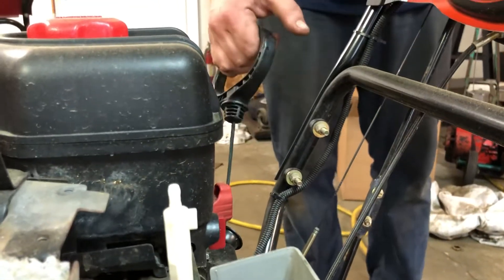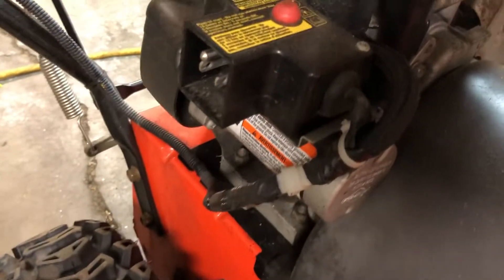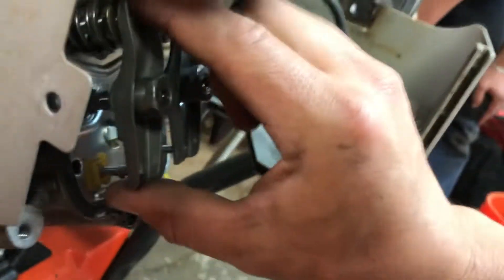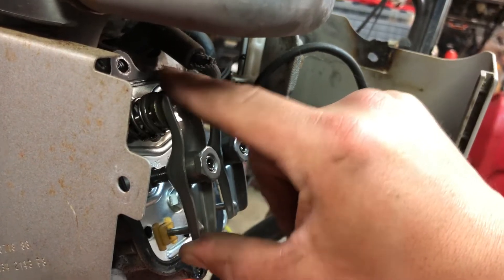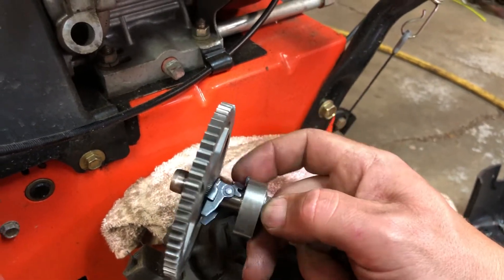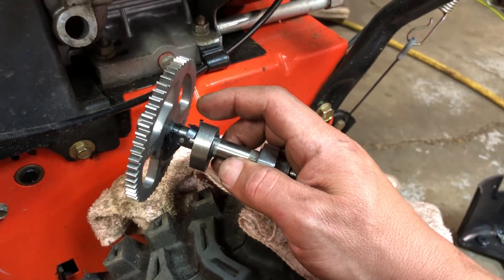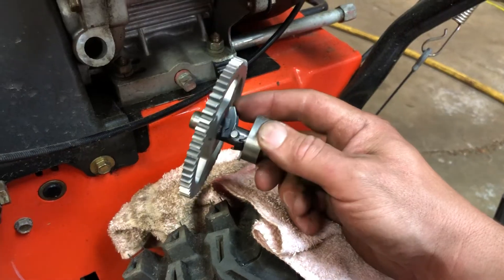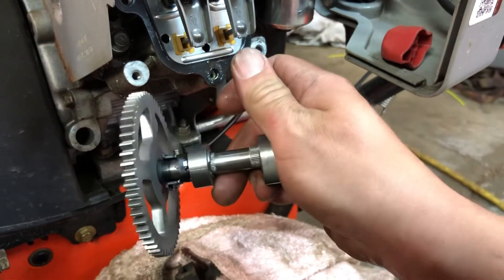Small engine (briggs) Compression release operation and failure symptoms.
This is a quick 2 minute video about how your compression release works on a single cylinder small engine. This one, we suspect is broken at the camshaft. Similar operation on tecumseh kohler and kawasaki engine models